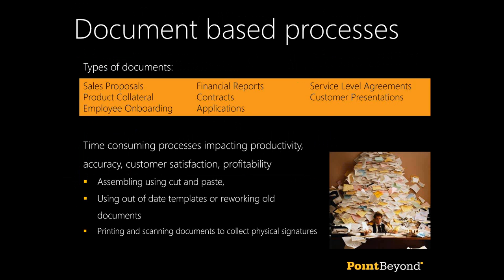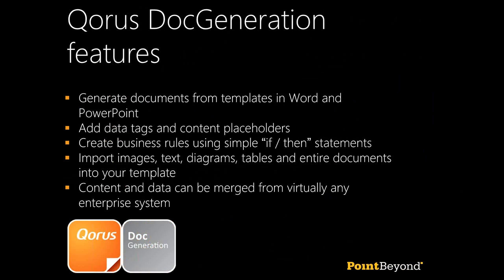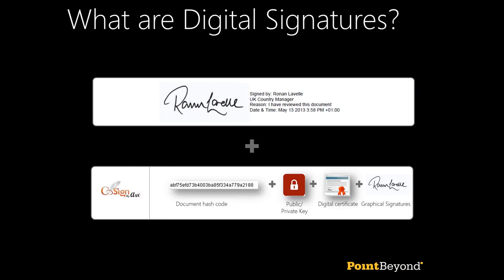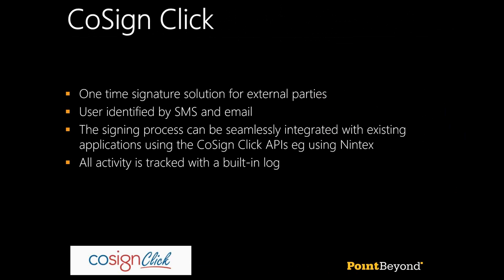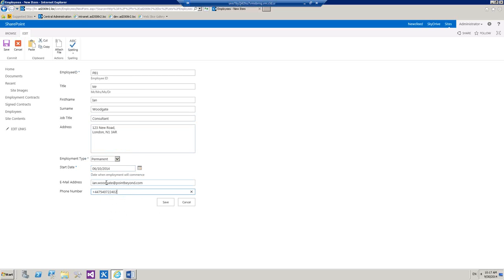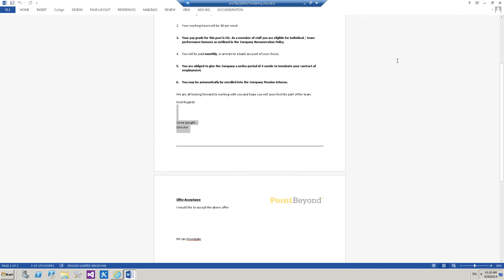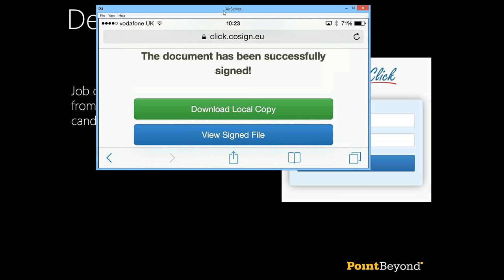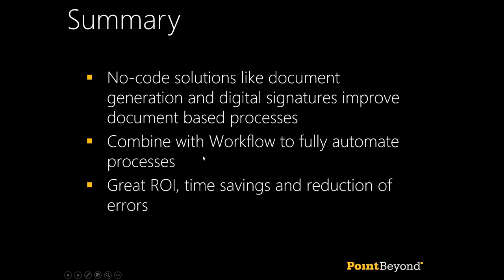Revolutionise Your Processes with Automatic Document Generation and Digital Signatures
You can dramatically reduce the time and effort required create and sign documents such as sales proposals, contracts, letters or reports. Using cost effective no-code solutions you can quickly generate documents without cutting and pasting, or editing old versions. Then you can sign with secure, legally enforceable digital signatures, without the print, sign, scan hassle.